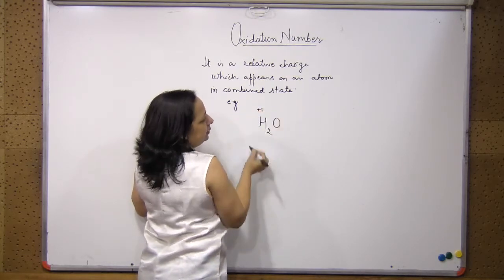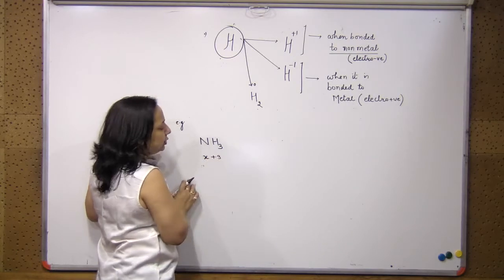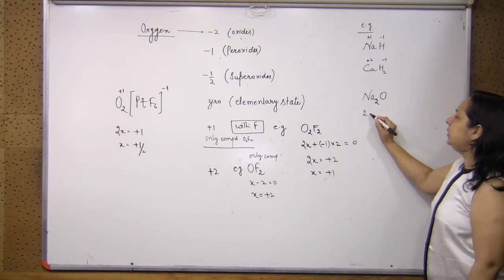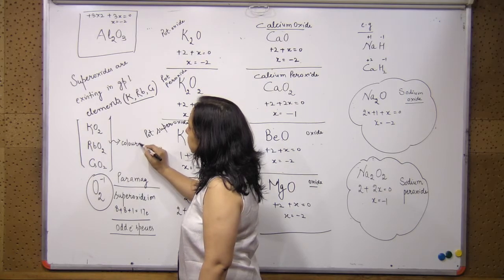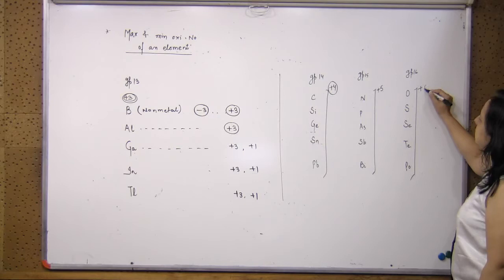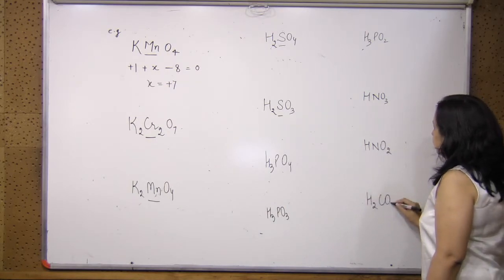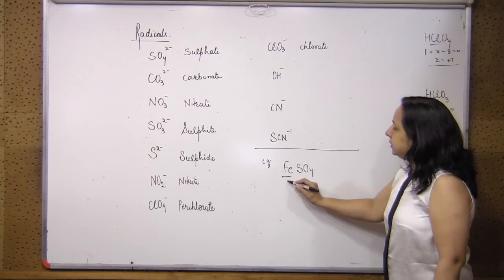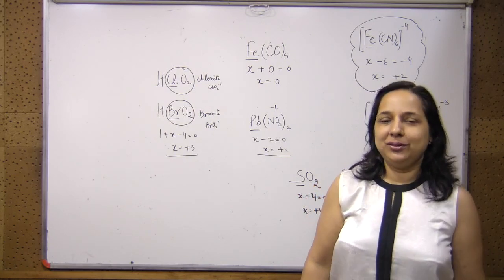+1 Chemistry (Oxidation numbers)